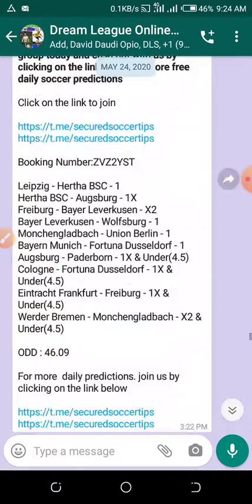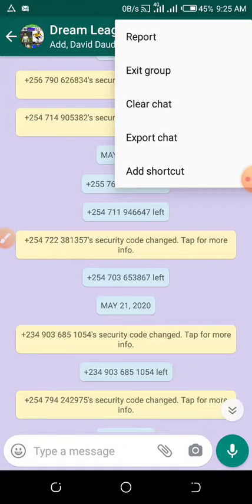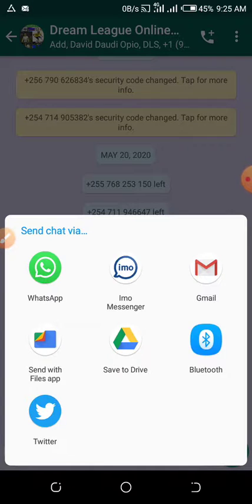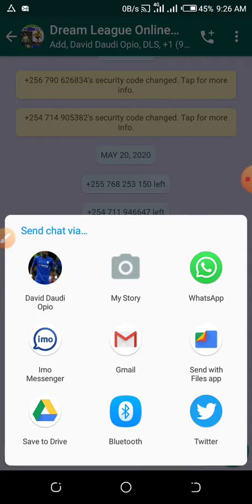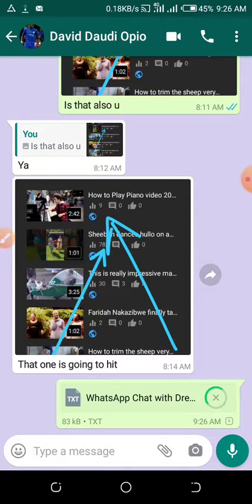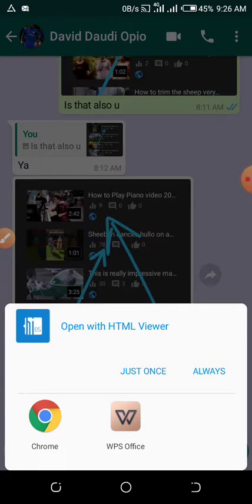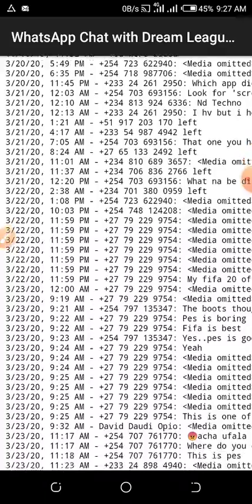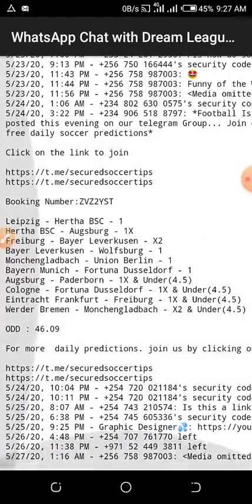How to Export Entire WhatsApp Group Chat 2021 trick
In this video your going to learn how to Export Whatsapp chat either in a group or private. You can be able to save your video in a PDF format for reference purposes like for studies, Courts of low and many others

Also watch how find someone on Facebook using the telephone number without you knowing the actual name somebody uses on Facebook using this